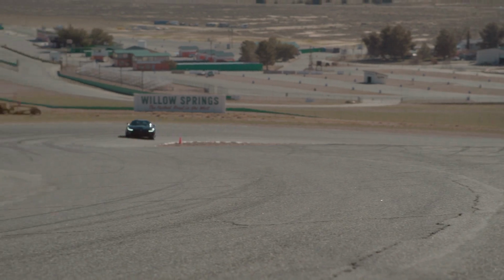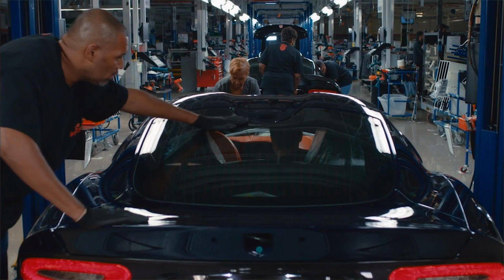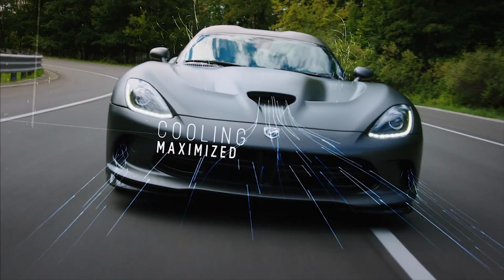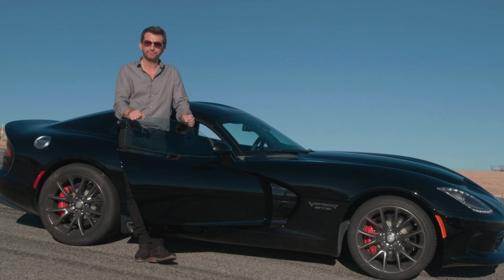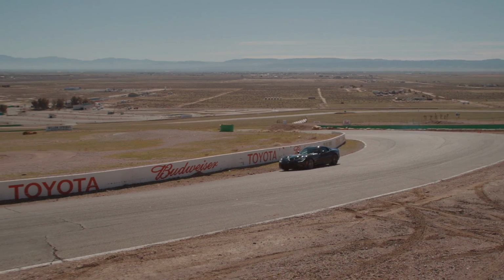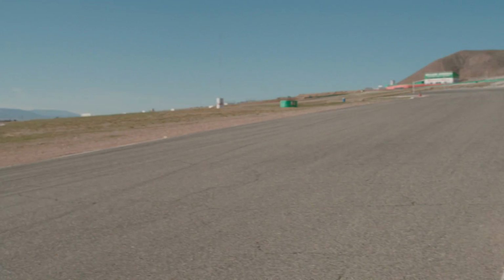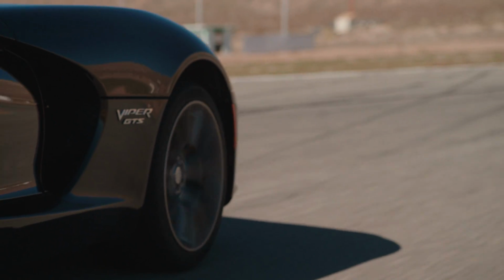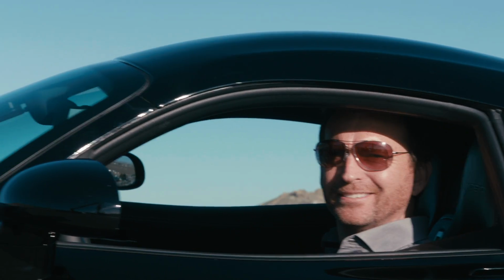Dodge Viper GTS: Merits of a Super Car - WFCS Season 5.1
What features delineate a great car from a super car? Justin Bell makes a list and checks it twice to determine whether the Dodge Viper GTS deserves super car recognition.